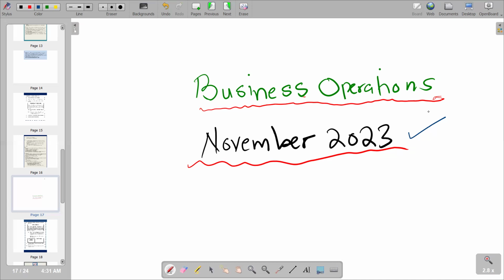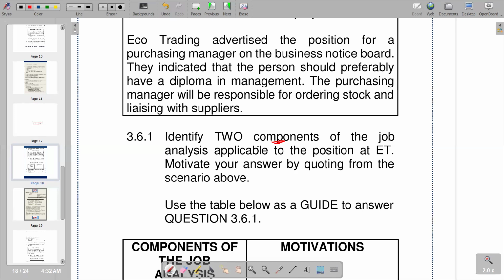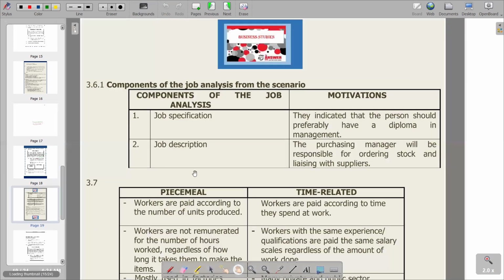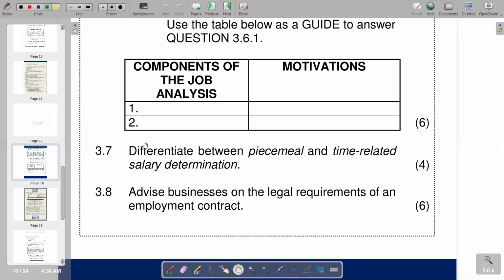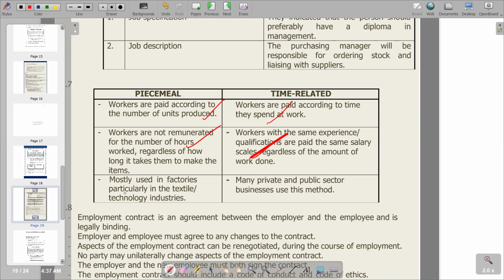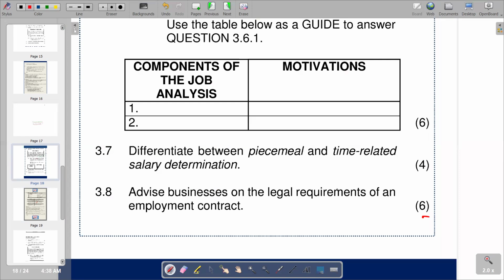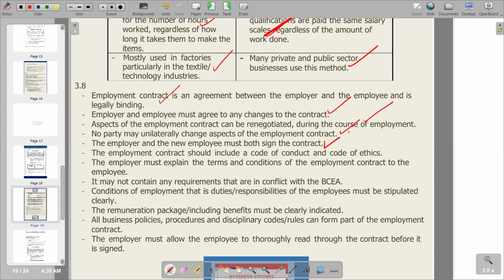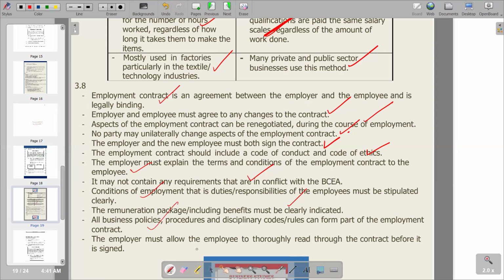GRADE 11 BUSINESS STUDIES TERM 4 PAPER 1 NOVEMBER 2023 BUSINESS OPERATIONS